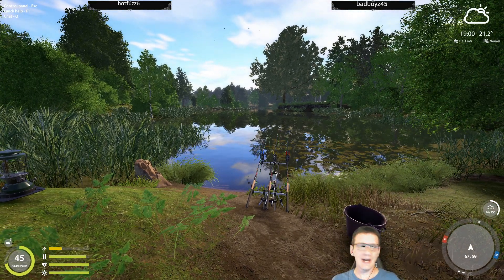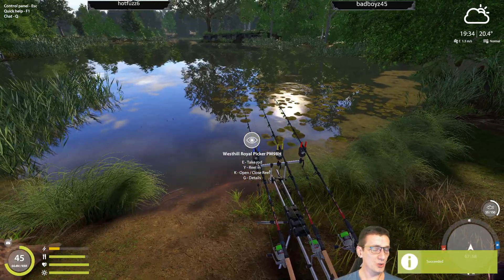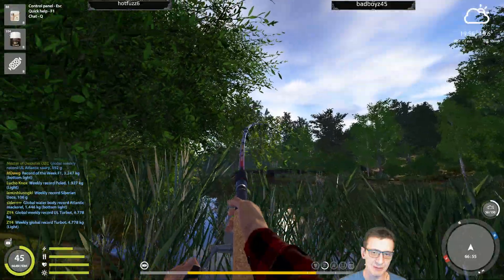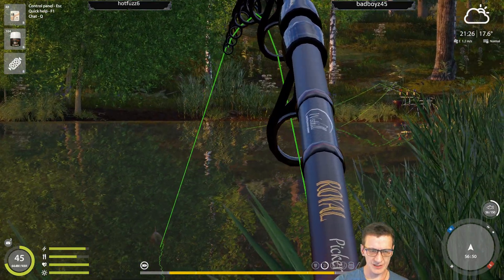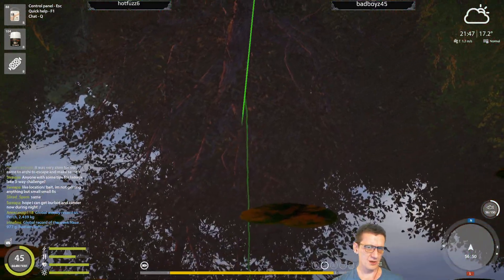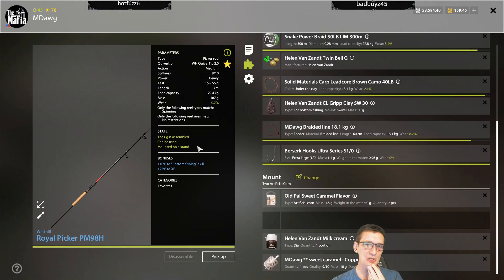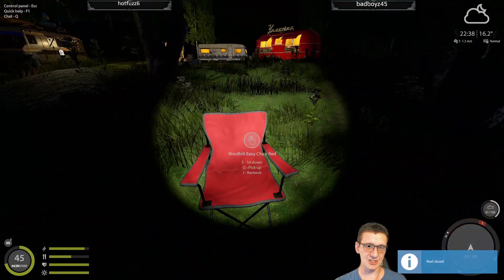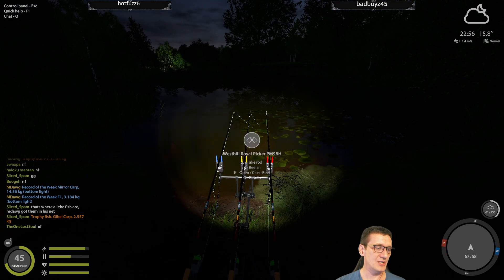Russian Fishing 4 Racing to 3 Trophies (F1s) at Copper Lake 6-11-24